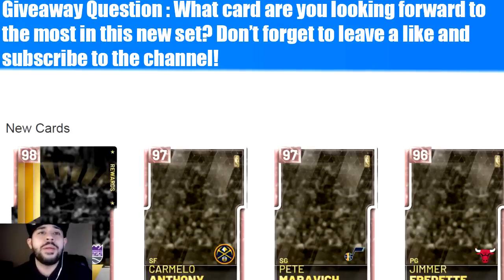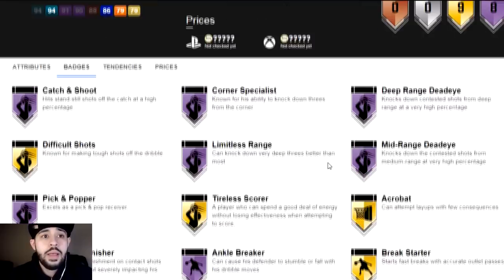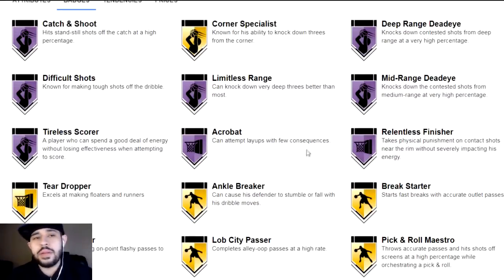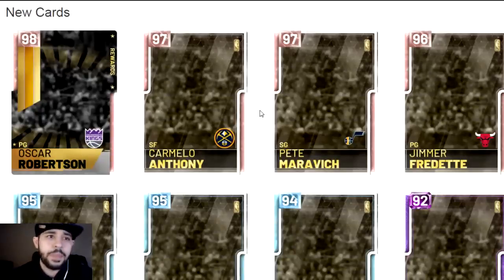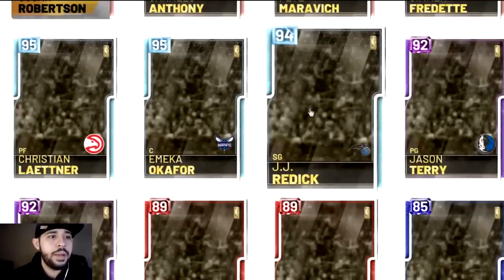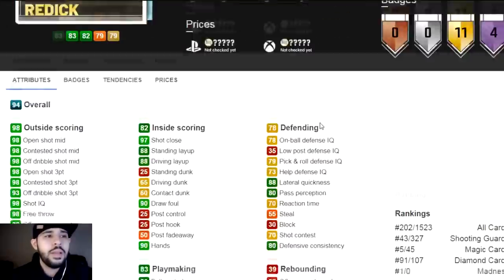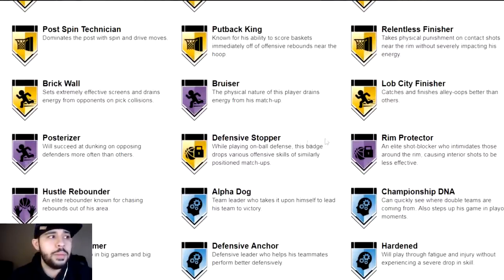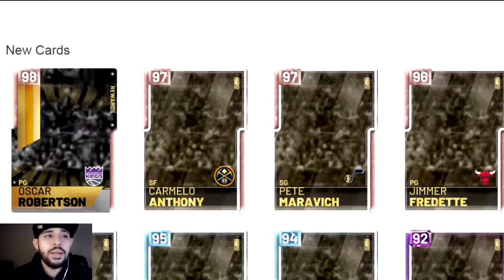PINK DIAMOND CARMELO ANTHONY AND JIMMER FREDETTE IN NEW COLLEGE PACKS IN NBA 2K19 MYTEAM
2K just released new college packs in nba 2k19 myteam and the players are amazing! The new college set includes :
NBA 2K19 Pink Diamond Carmelo Anthony
NBA 2K19 Pink Diamond Jimmer Fredette
NBA 2K19 Pink Diamond Pete Maravich
NBA 2K19 Pink Diamond Reward Oscar Robertson